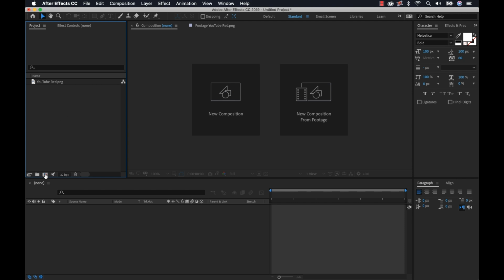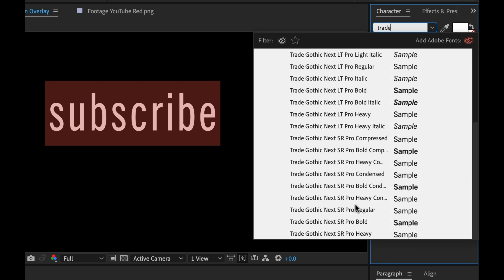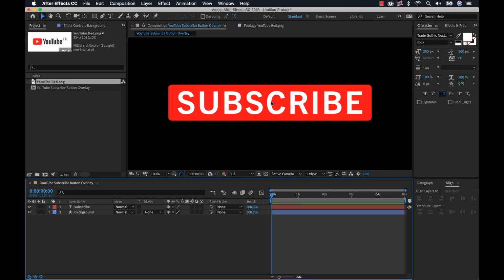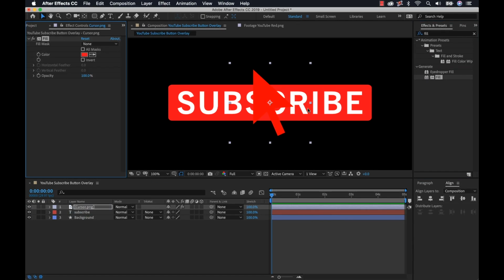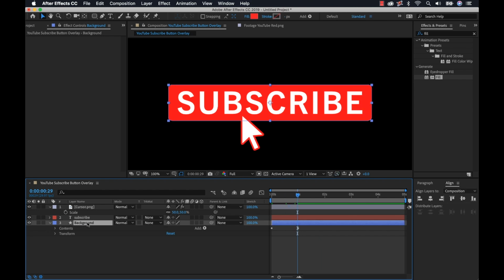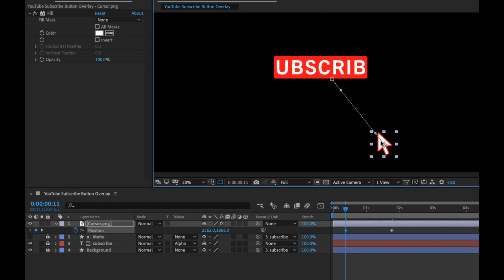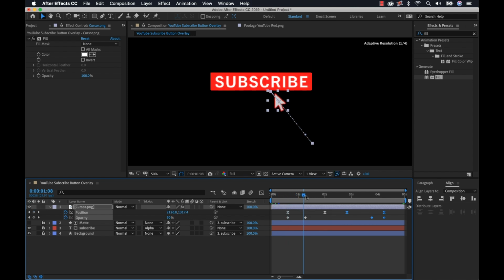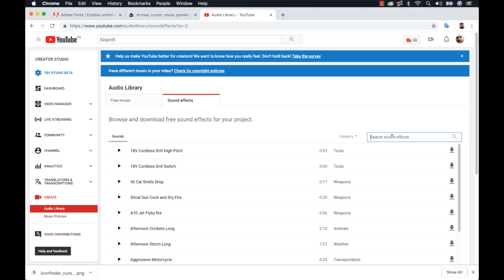How to Create a YouTube Subscribe Button in Adobe After Effects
These will allow you to quickly add call-to-action messages to your videos.

License this Music:
Annie
By Ben Beiny